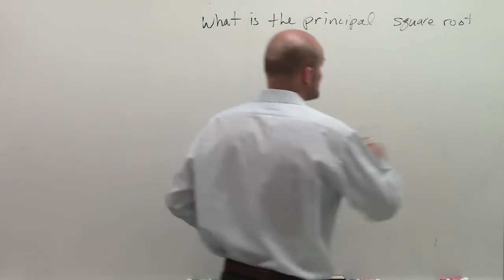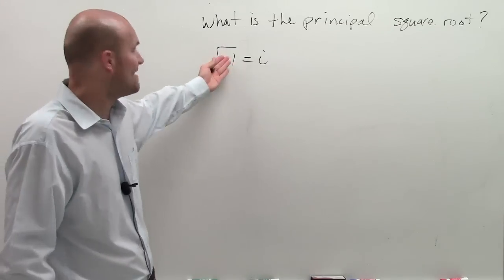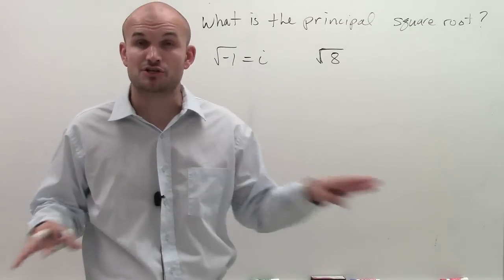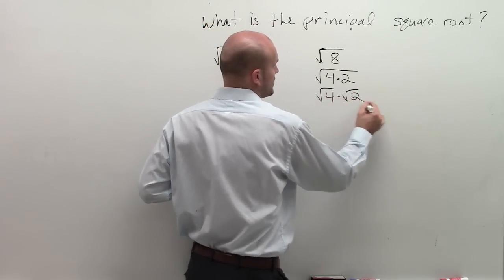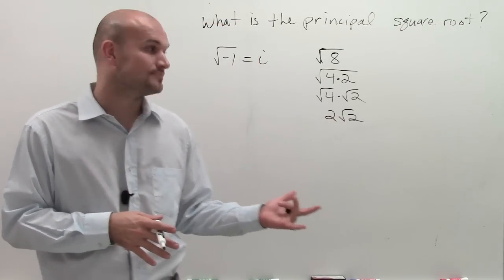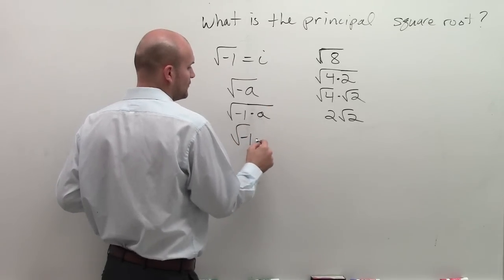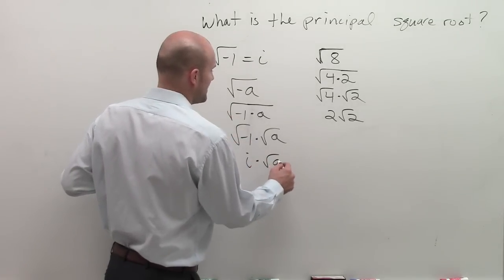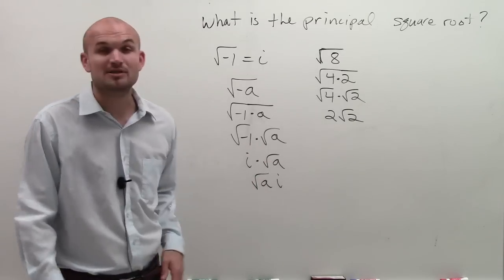What is the principal square root